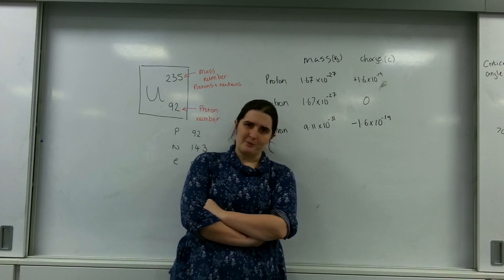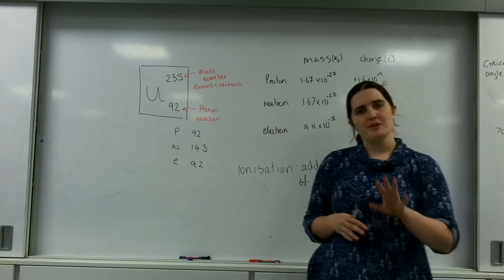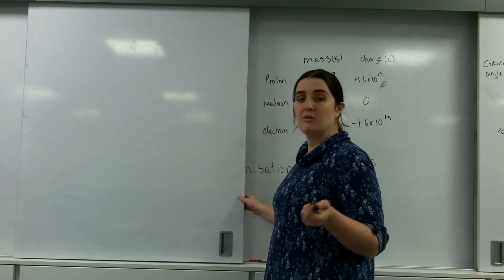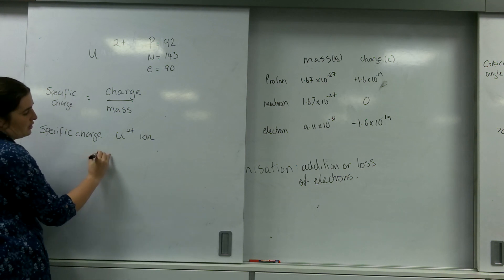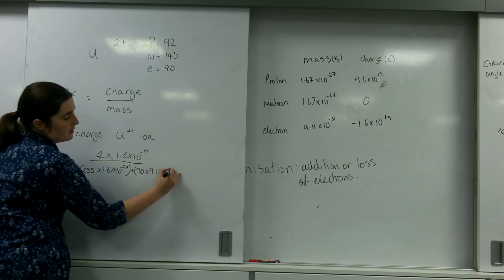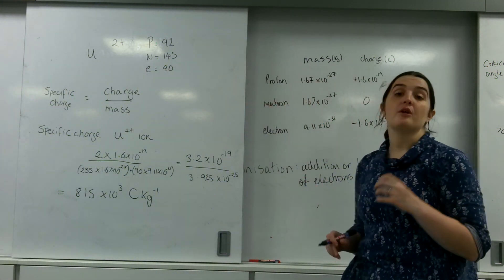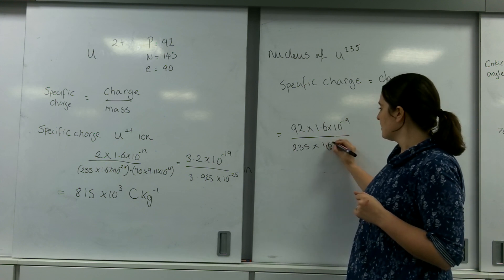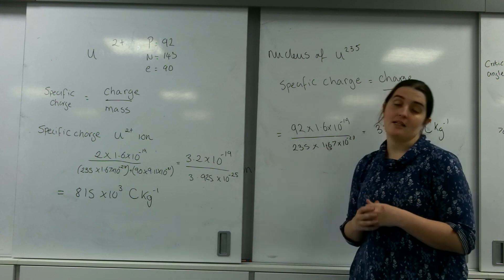Specific charge AQA Alevelphysics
How to calculate specific charge on an ion and a nucleus of an atom